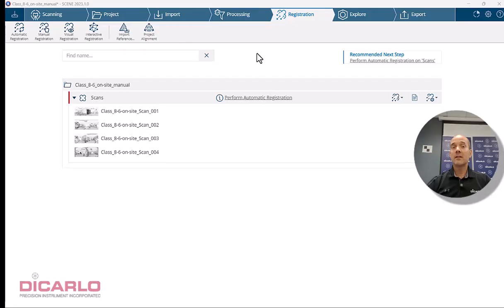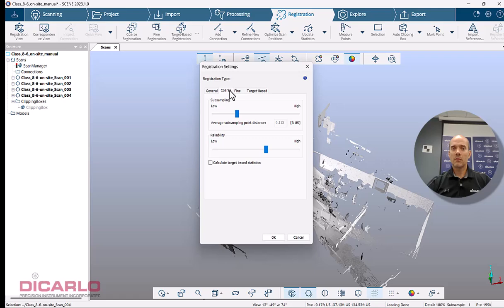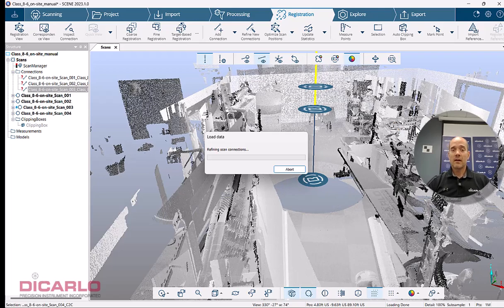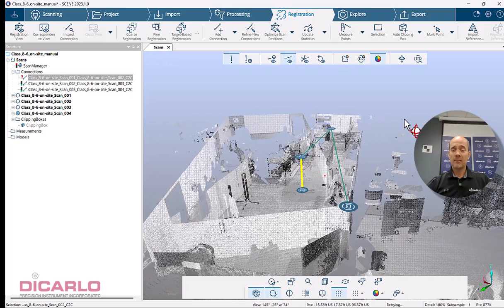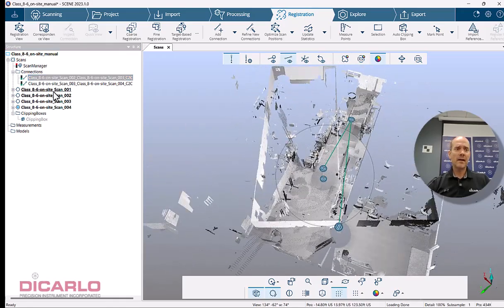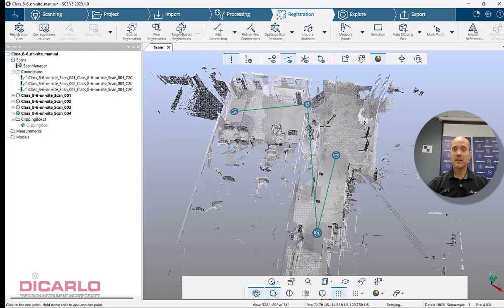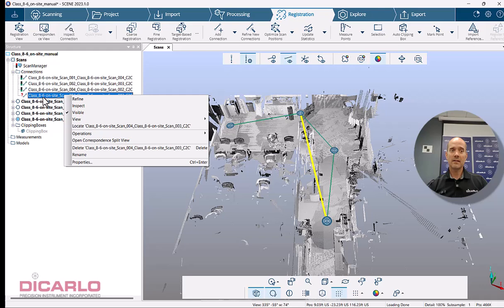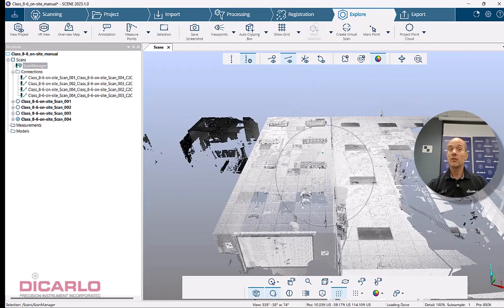FARO SCENE Interactive registration with cloud-to-cloud registration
One of the workflows to utilize the FARO SCENE interactive registration method. Bypassing any prior registration and just going from nothing to everything. With quirks and all live stuff...
Using FARO SCENE 2023.1.0.